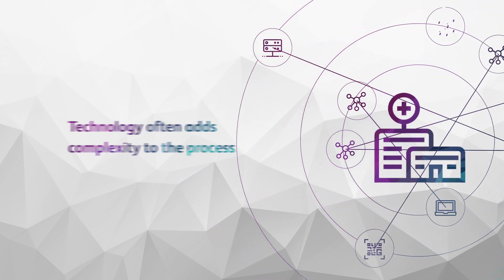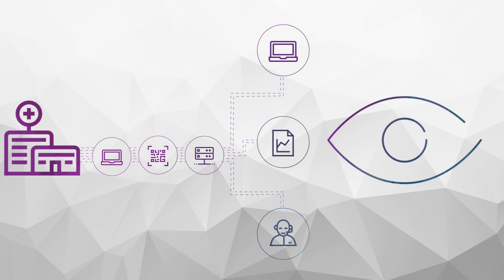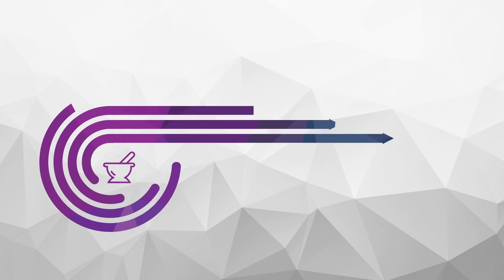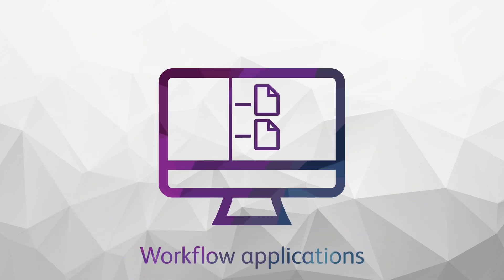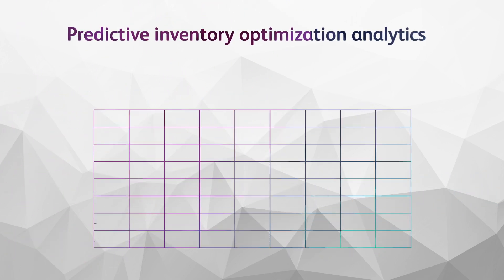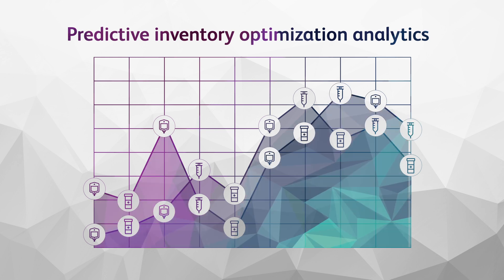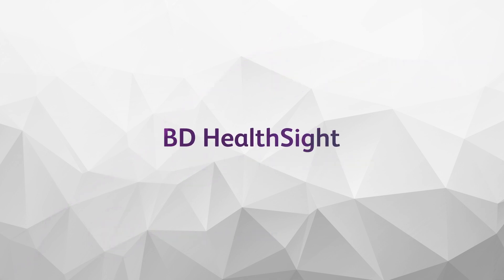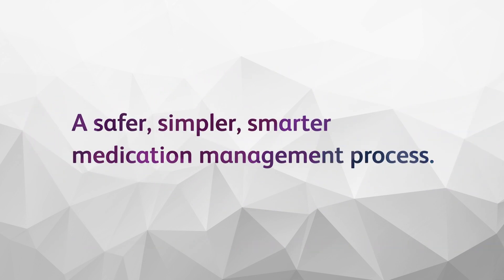BD HealthSight™ platform for enterprise medication management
BD HealthSight™ platform for enterprise medication management, which offers a unique combination of connective technologies, analytics and expert services.